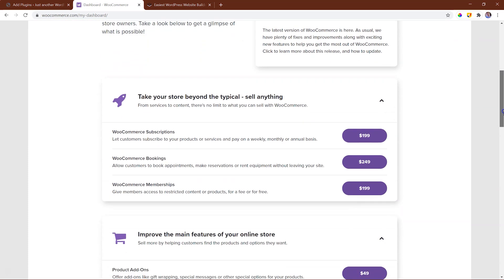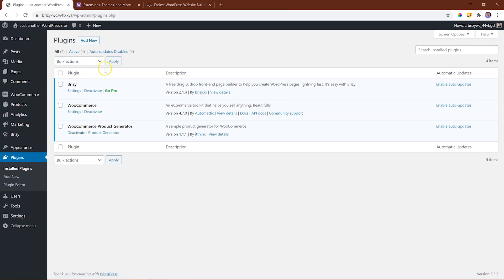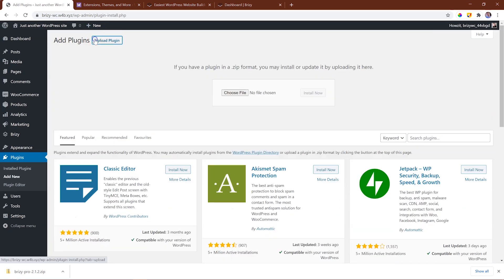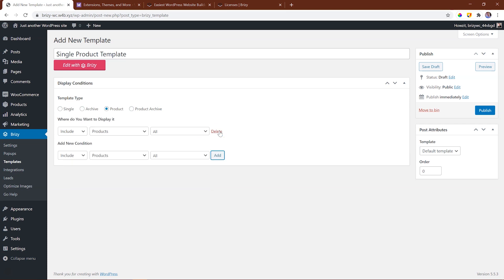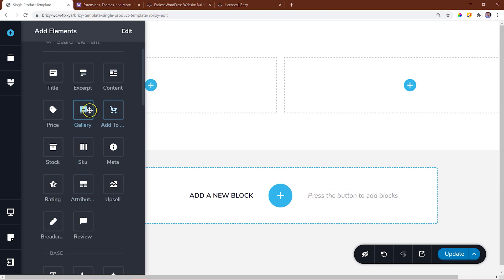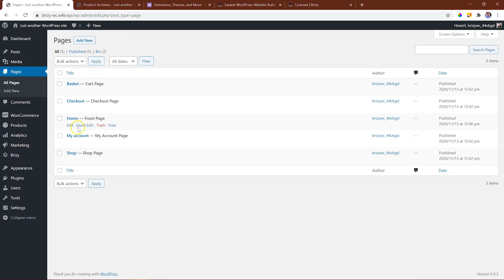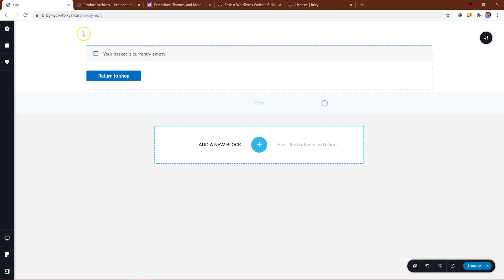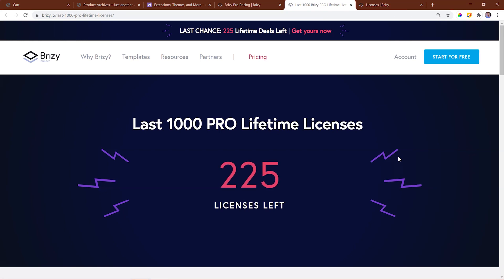Brizy WordPress PRO 2.1 Announcement: WooCommerce Builder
👋  The Brizy WooCommerce Builder for Brizy WordPress PRO has arrived. If you are a license holder, update or download the latest version from your account. Remember to back up any live site before making an update, and ensure you update Brizy WP Free plugin first to the latest version.

Tutorials on WooCommerce and Brizy WooCommerce Builder rolling out as we speak!

Test drive the youngest, freshest, and most intuitive website builder today for free. Choose your platform of choice: WordPress, or try our own native Brizy Cloud. At the heart of both lies the Brizy Builder—now version 2.0—the #1 user experience in page building.